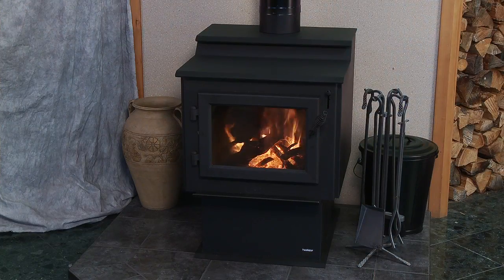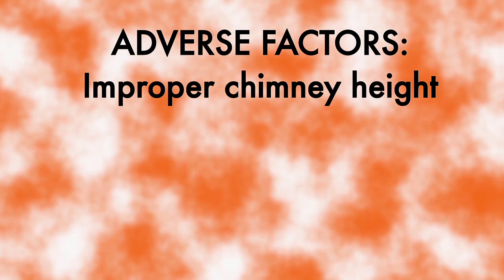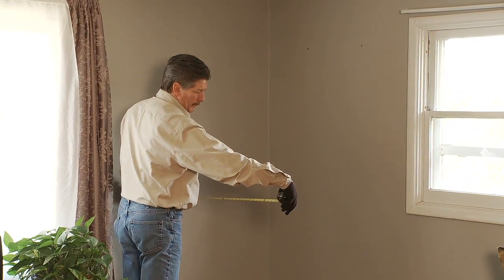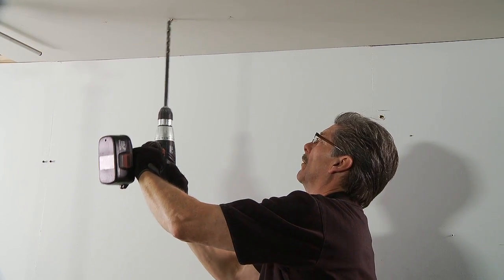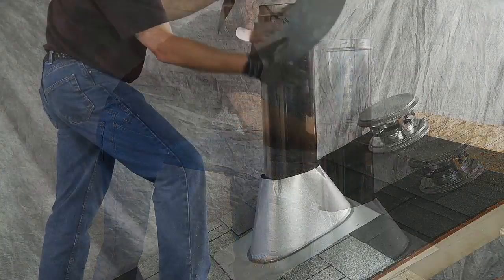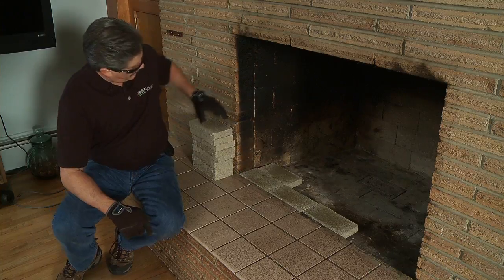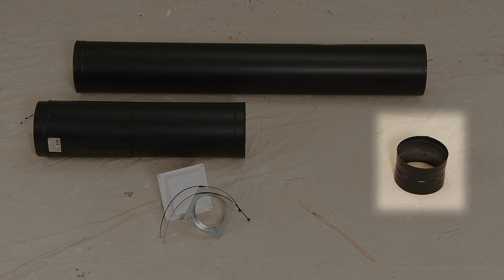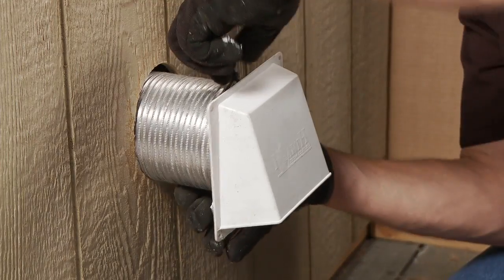Chapter 2 - Installation and Safety of Your Eco-Choice Wood Stove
Venting, draft clearances, free standing install, insert install, direct through roof mobile home, outside air kit.